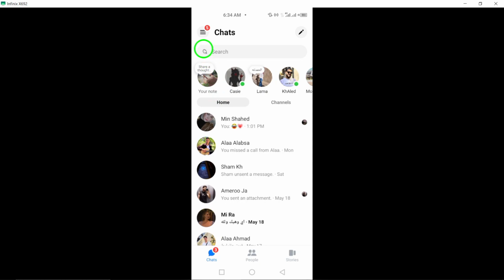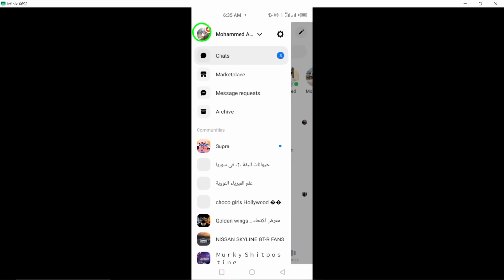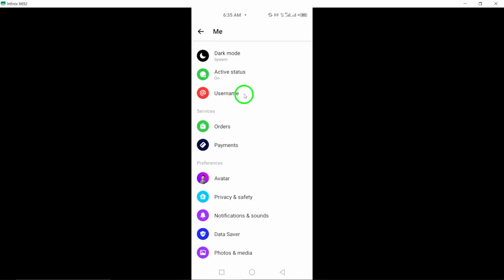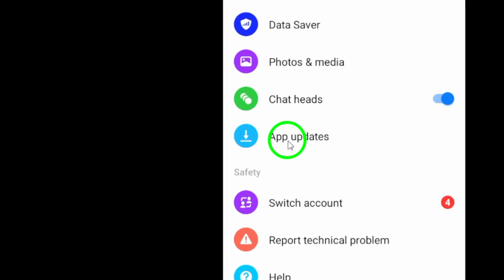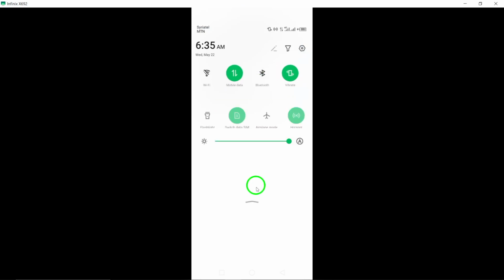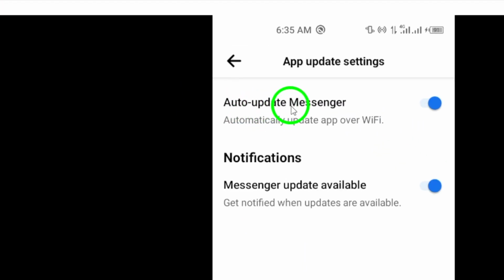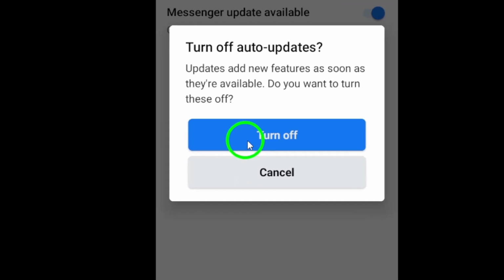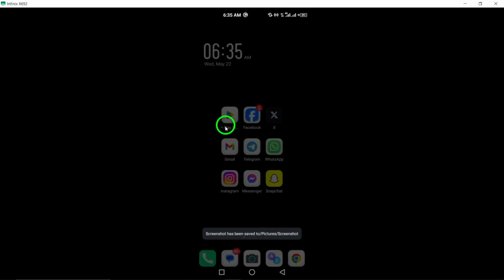How to Stop Auto Refreshing Feature on Messenger (Updated)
Learn how to stop auto-refreshing feature on Messenger (Updated) with these steps:

1. Open Messenger: Launch the Messenger app on your Android device.
2. Access Settings: Tap on your profile picture in the top left corner to open the settings menu.
3. Find App Updates: Scroll down and look for the App Updates section.
4. Turn Off Auto-Updates: In the App Updates section, you will find options to control auto-updates. Turn off all toggles related to auto-updates to stop the Messenger app from refreshing automatically.

Discover the updated method to disable auto-refreshing on Messenger and take control of your app update settings to prevent automatic refreshing. Follow these steps to customize your Messenger settings and stop the app from refreshing on its own.